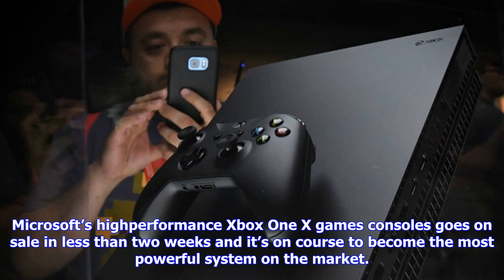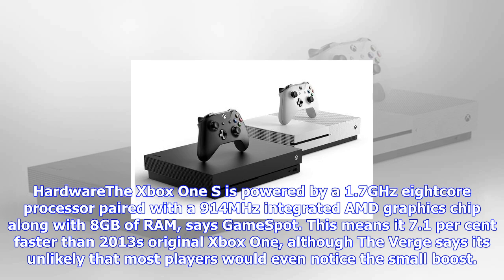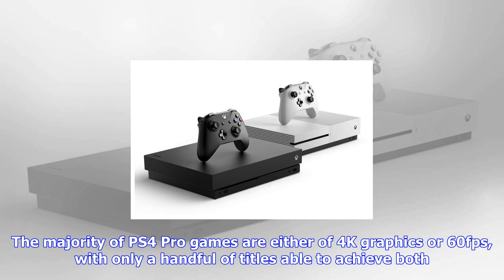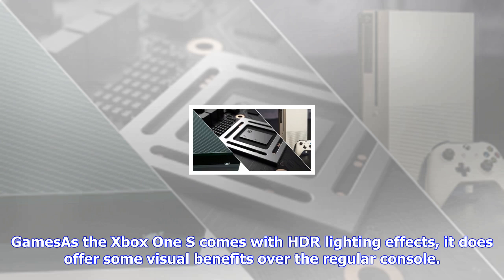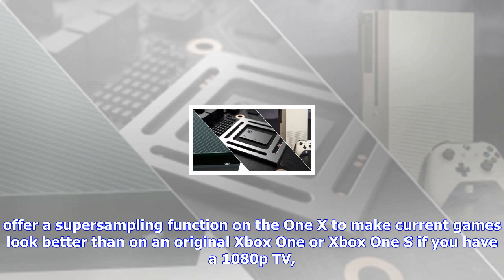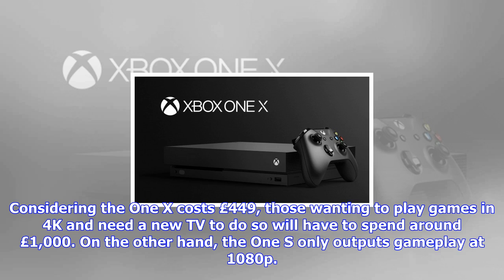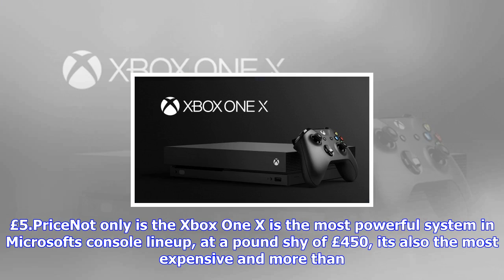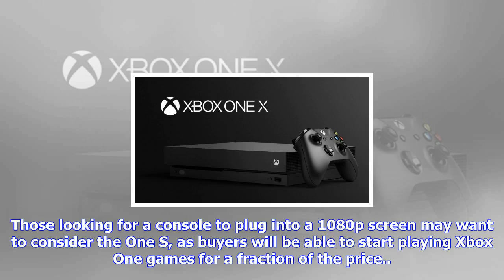Breaking News | Xbox one x vs one s: which one should you buy?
Xbox one x vs one s: which one should you buy?

Microsoft’s highperformance Xbox One X games consoles goes on sale in less than two weeks and it’s o...